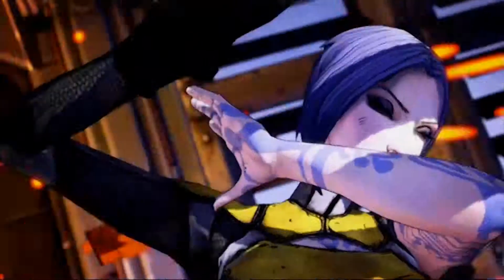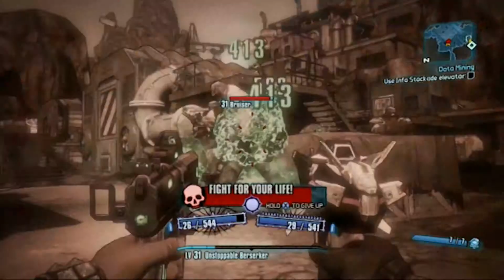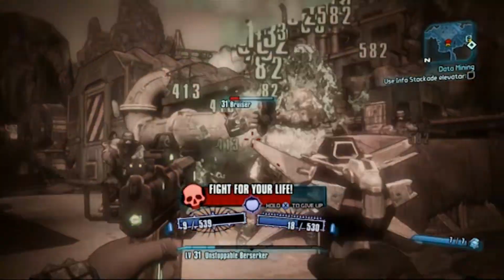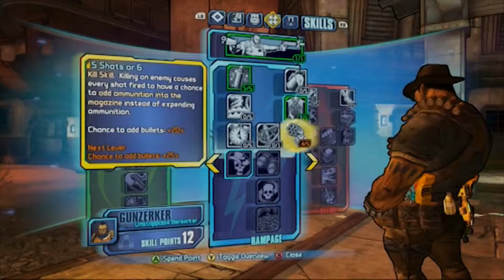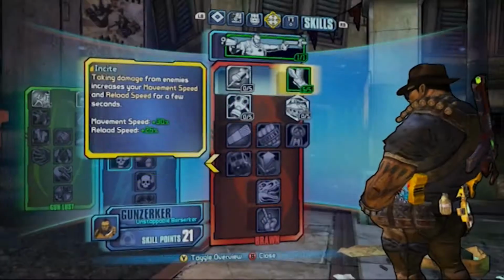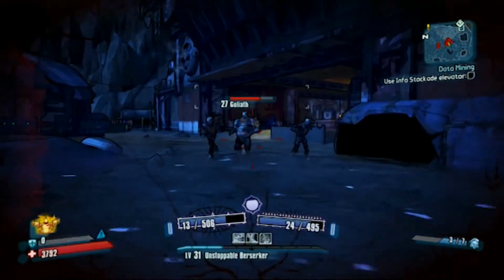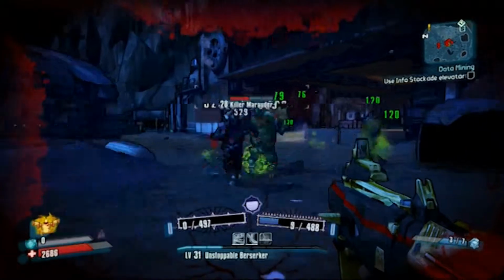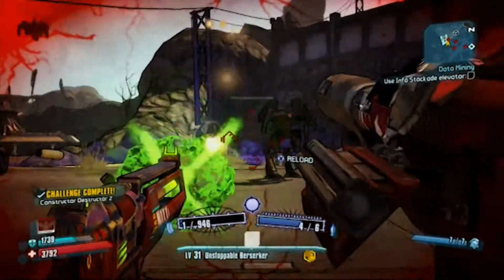Worldwide Gaming Season 4 - Episode 6 - Part 3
Worldwide Gaming episode 6 - Aired 6th October

Episode 6 features John's review of The Pit, top ten Underrated Games, an interview with developers of Borderlands: The Pre-sequel at E3 2014 and a WG 101 on Borderlands 2 character builds.

All footage used for journalistic purposes and Worldwide Gaming does not own Copyright for the footage used.